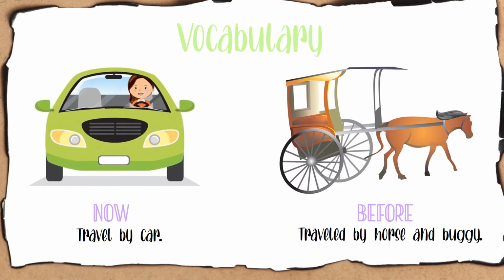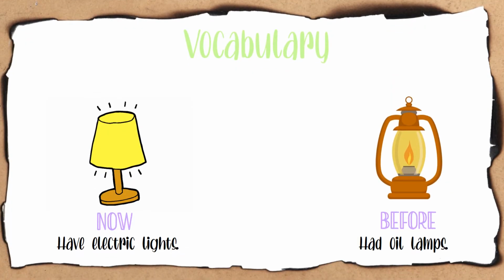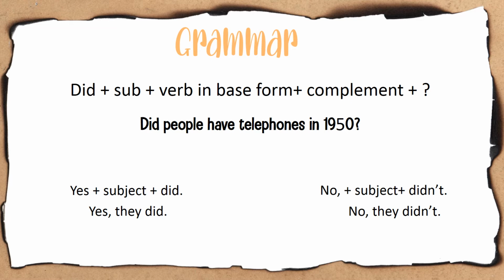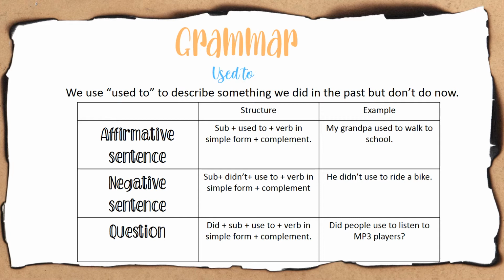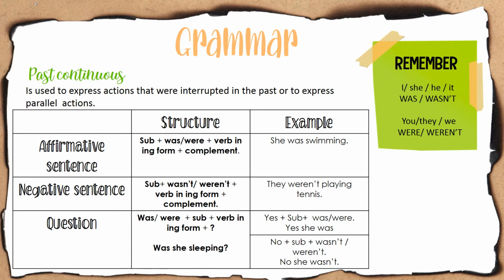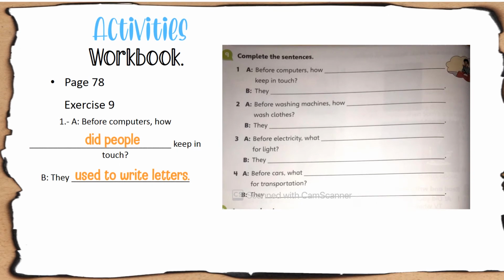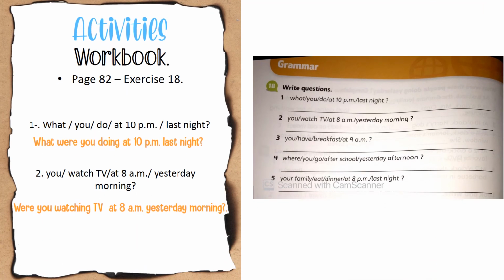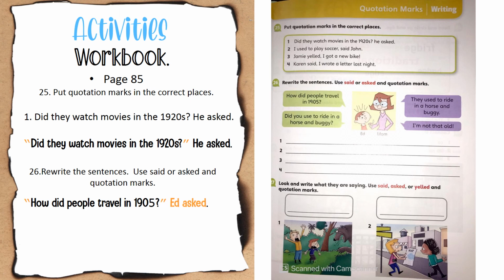CELEX GRUPO 1 060620